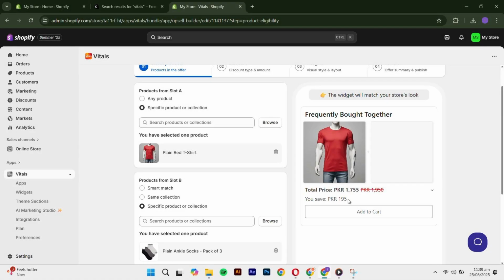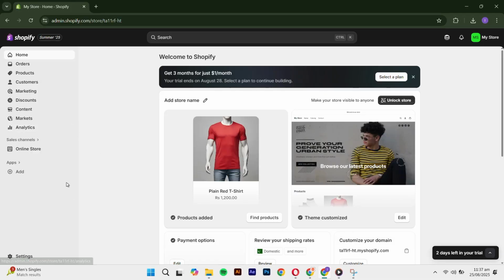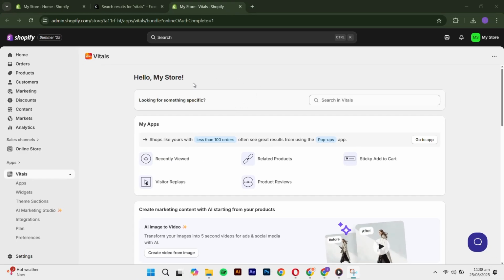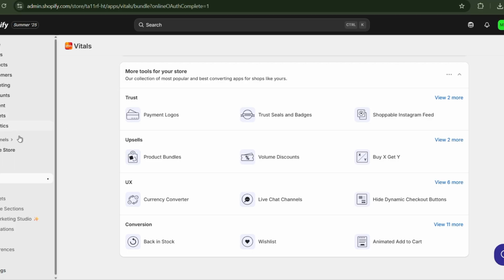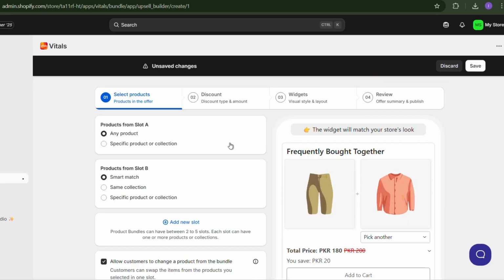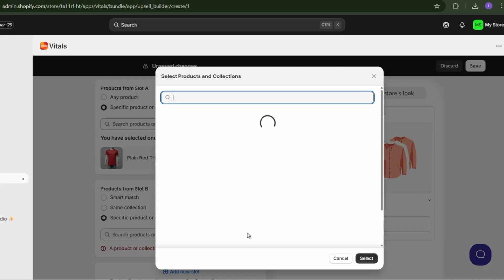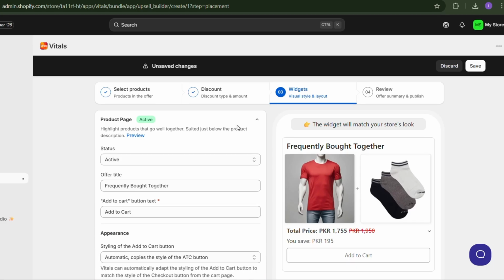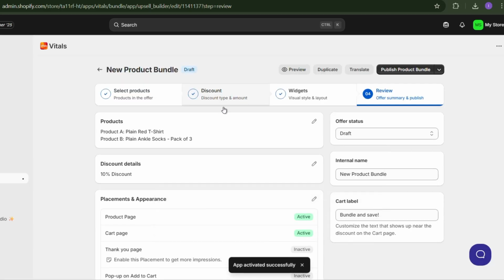Shopify Upsell Trick You Need To Try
💡 Want to boost your average order value on Shopify? In this tutorial, I’ll show you step-by-step how to create upsell in Shopify using Vitals—one of the best all-in-one apps to grow your store. 🛍️✨

You’ll learn:
✅ How to use the best Shopify cart upsell apps
✅ How to set up upsell Shopify app free with Vitals
✅ Proven upsell strategies to increase sales instantly
✅ Tips to make offers attractive without being pushy 🚀🔥

Upsells aren’t just extra sales—they’re smart ways to give your customers more value while growing your revenue. Let’s set it up together! 🎯